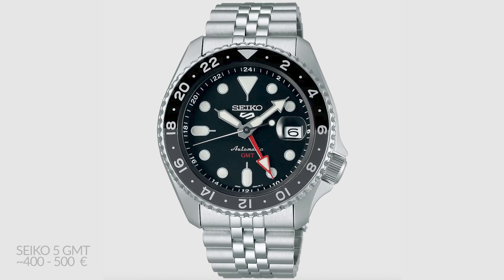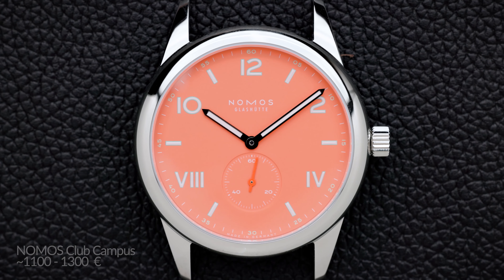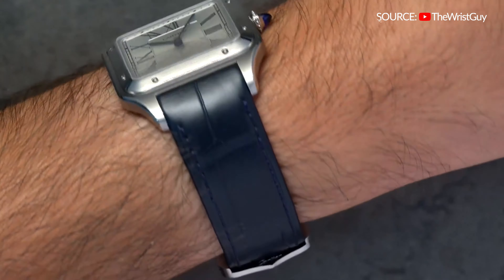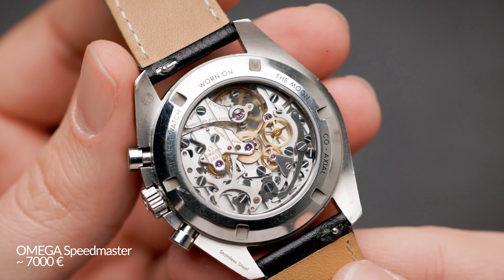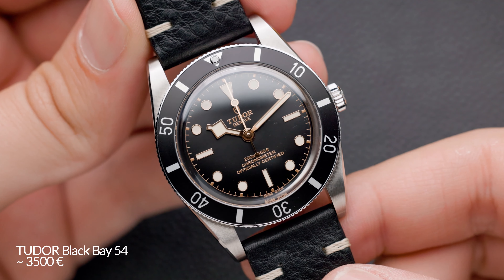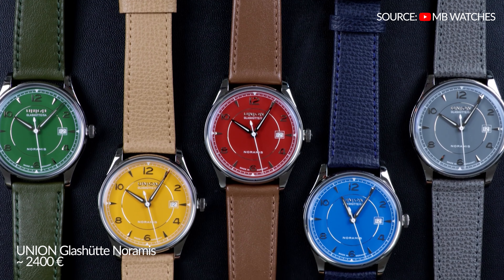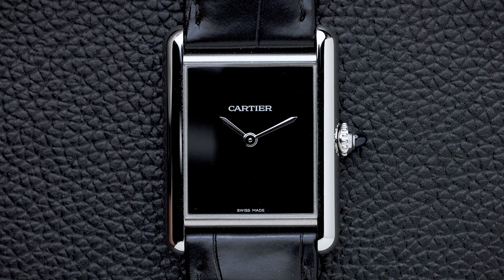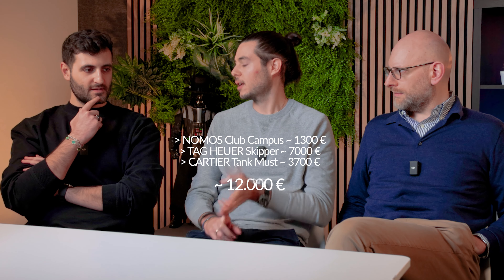BEST Watch Collection for 10.000€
You decide! - we've picked out our favorite watches with a budget of 10.000€